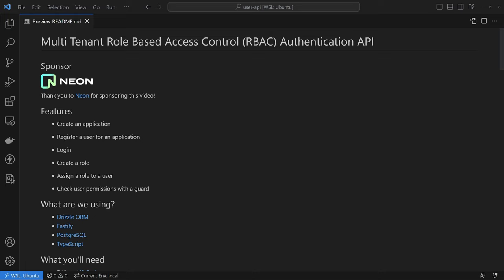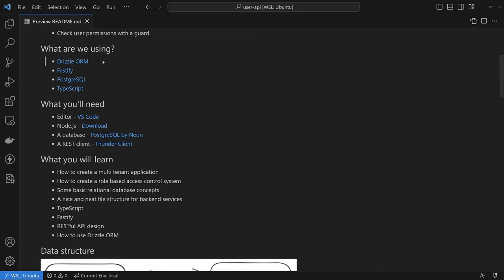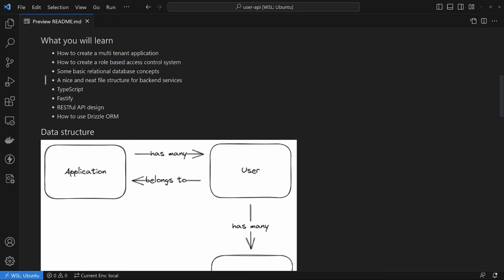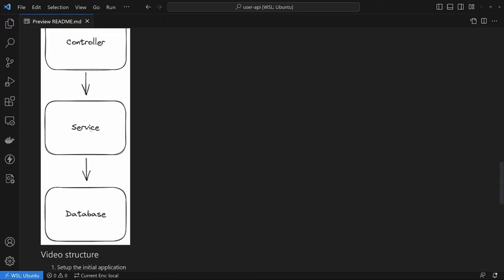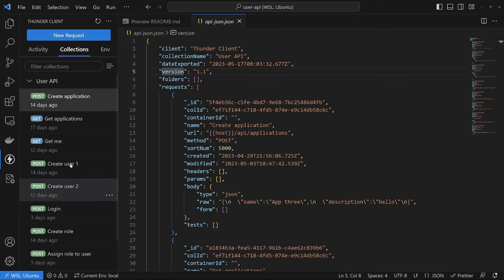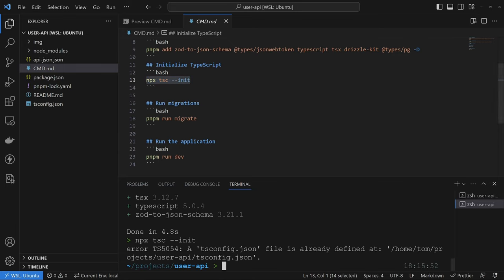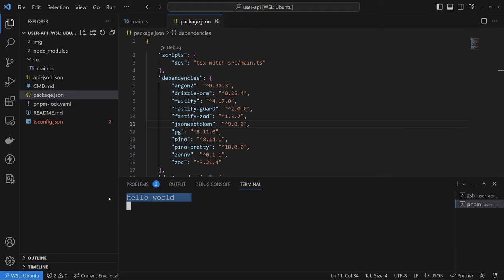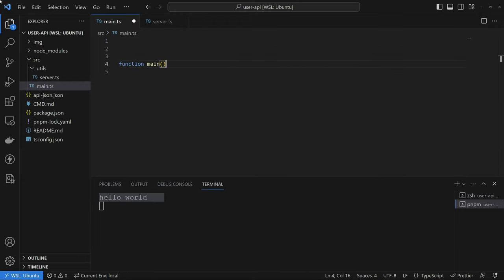Build a Multi-Tenanted, Role-Based Access Control System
In this video, you will build a multi-tenanted, Role-Based access control authentication API with Node.js, Drizzle ORM, TypeScript, PosgresSQL & Neon.

0:00 Introduction
5:07 - Bootstrap application
15:13  - Setup Drizzle ORM
20:04 - Define schemas
35:10 - Application module
44:17 - Default roles
56:50 -Register user
1:18:37 - Login
1:35:18 - Create a role
1:41:22 Assign role to user
1:47:30 Guards
2:01:03 Outro

What you will learn:
- How to create a multi-tenant application
- How to create a role-based access control system
- Some basic relational database concepts
- A nice and neat file structure for backend services
- RESTful API design
- TypeScript
- Fastify
- How to use Drizzle ORM